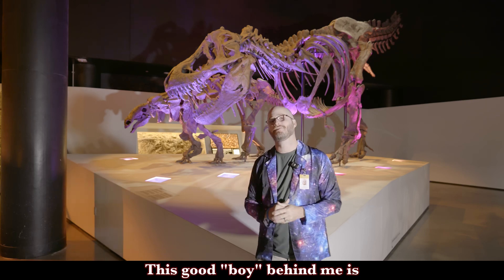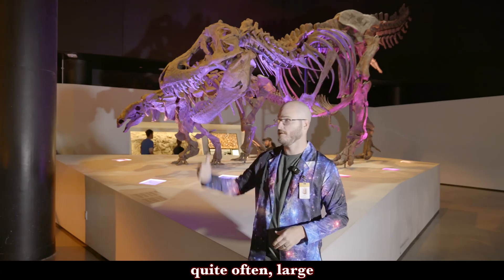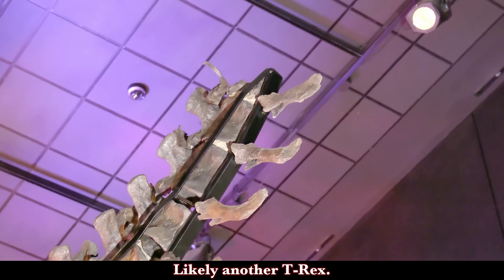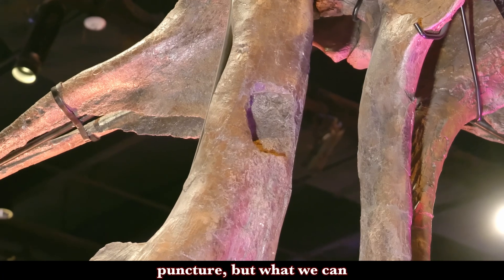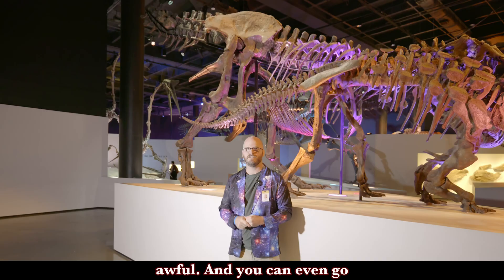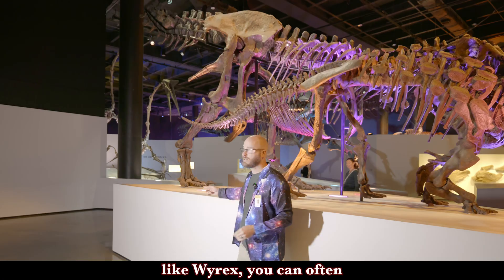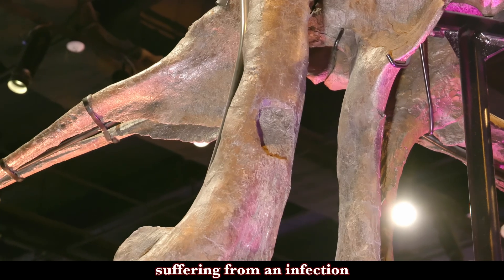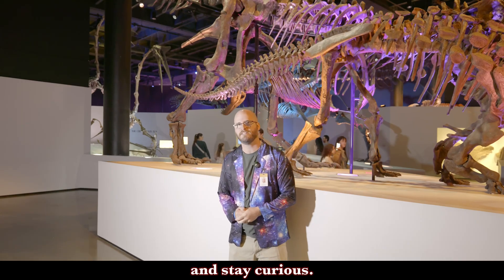This Tyrannosaurus Rex bone infection is a "trace fossil" that tells a heartbreaking story...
Trace fossils are fossils that tell stories of how an extinct animal actually lived. If we better understand how they lived, then that makes them more relatable and closes the time enormous time gap in our minds. Wyrex is known for its missing tail, but it also has evidence of bone infection in its leg...helping us relate to this ancient Tyrannosaurus Rex even better.